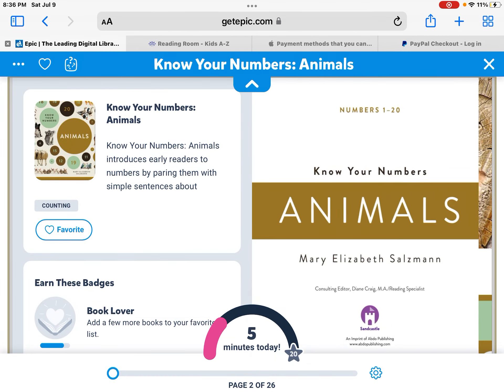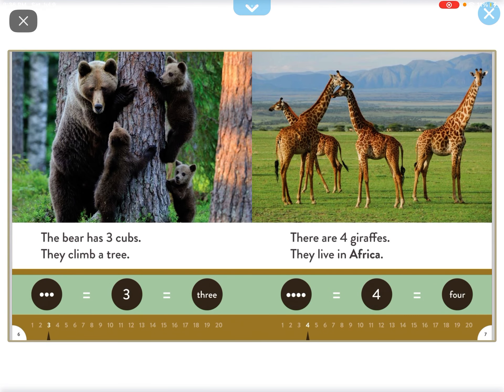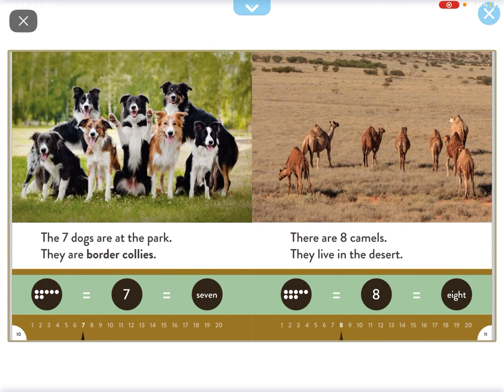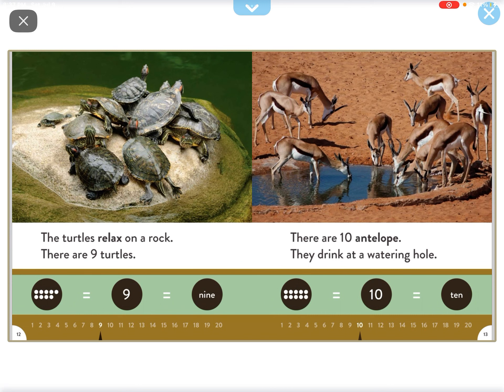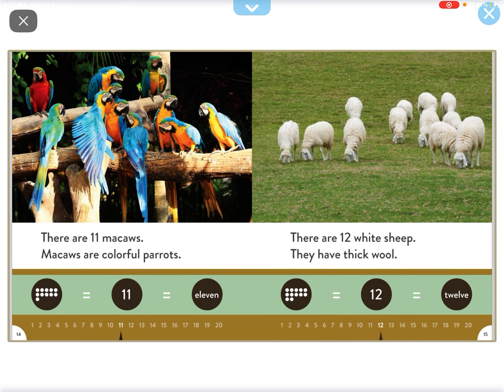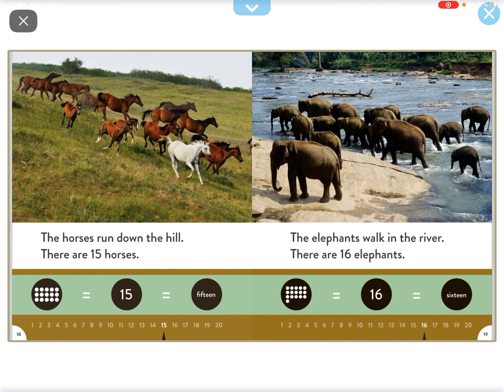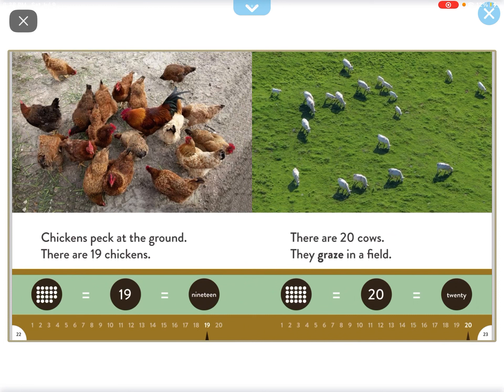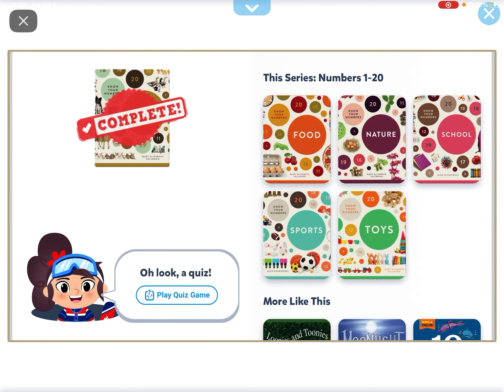Animals (reading on Epic)